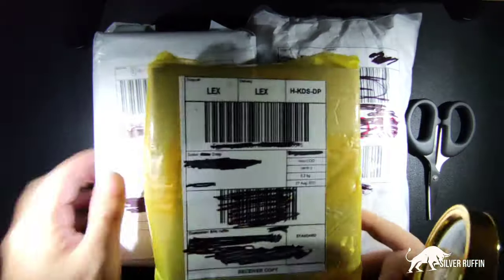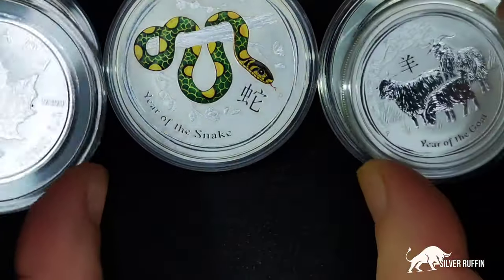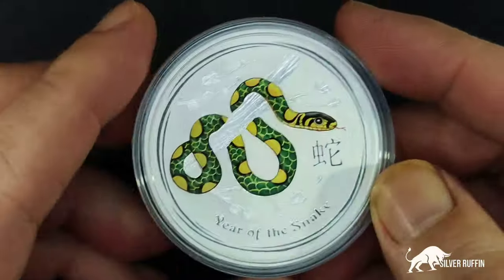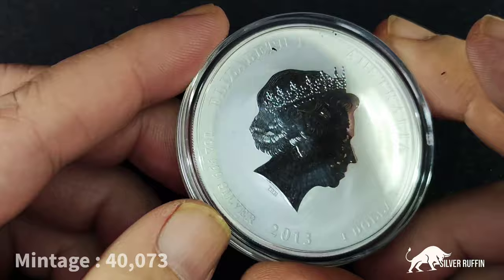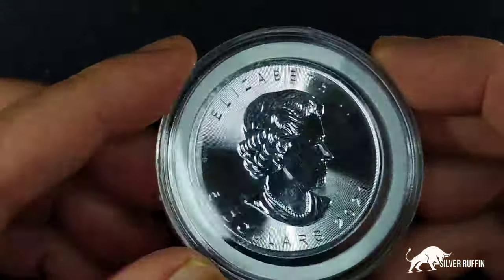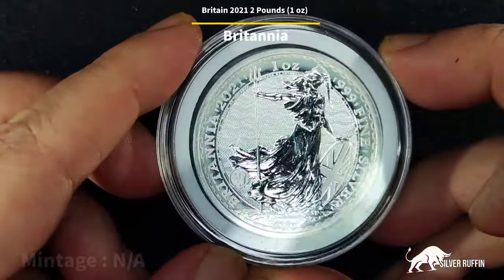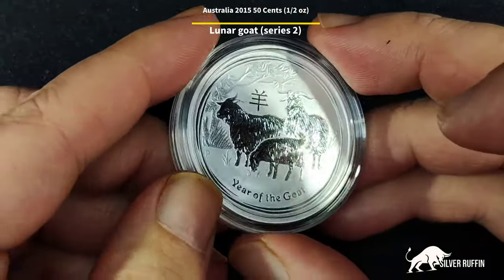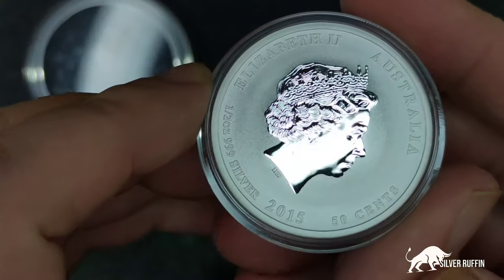Unboxing #5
Coin show